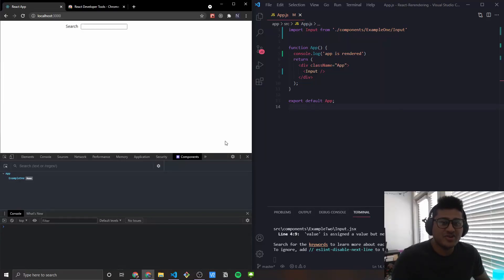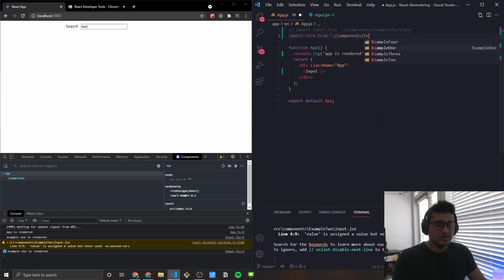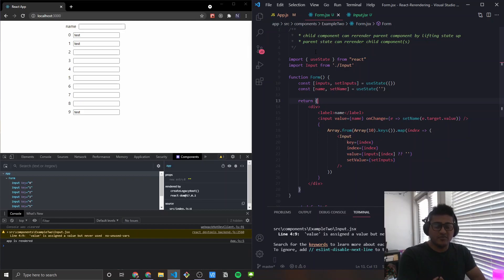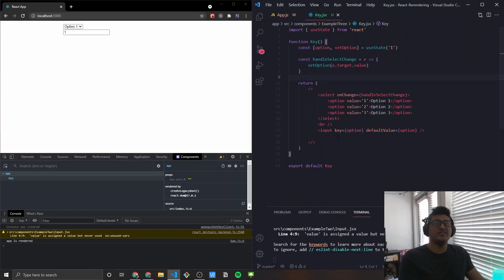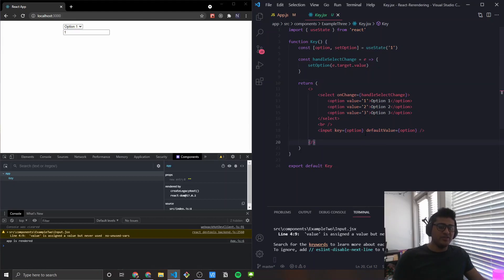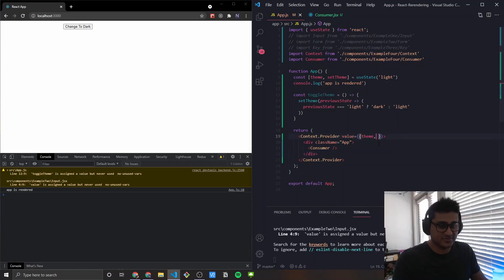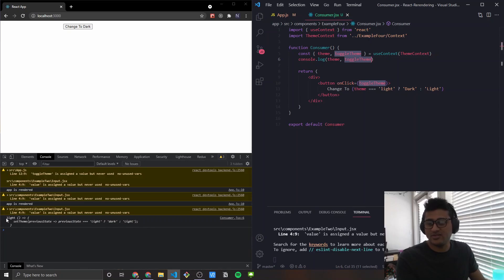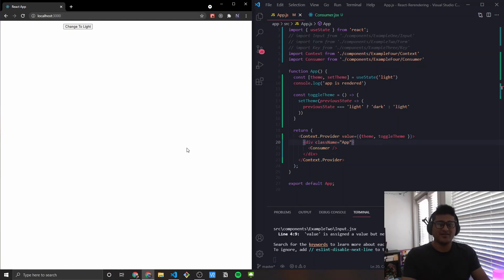React Fundamentals : What Causes a React Component to Re-Render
In this video, I will go over what causes a react component to re-render.
The base reason a component re-renders is because the props that a component receives get updated.
I will go over several examples showing why how different component structures work and can get re-rendered.

When a component gets re-rendered, it doesn't mean the dom will get updated. First the virtual dom gets updated and react will compare the virtual dom against the actual dom to see if changes need to be made.

0:30 Intro
1:00 Example 1 - Input Component
1:48 Example 2 - Form Component
5:02 Example 3 - Key prop
7:04 Example 4 - Context Provider
12:45 Outro